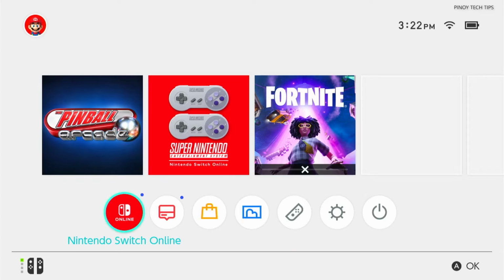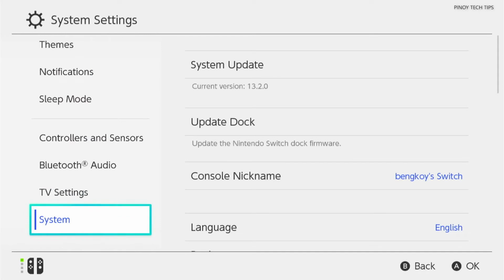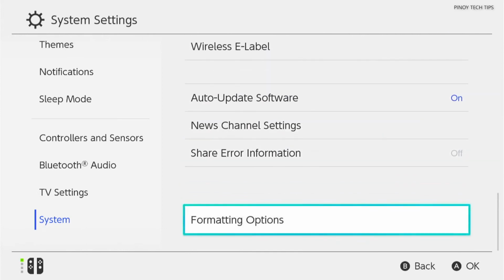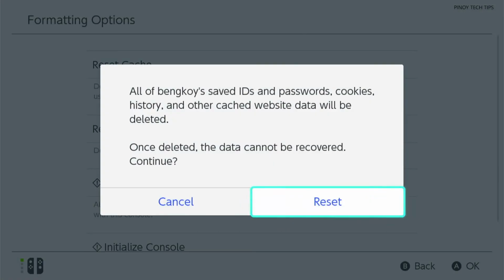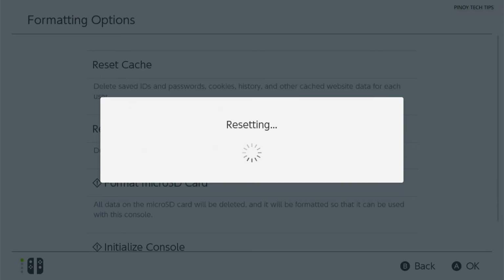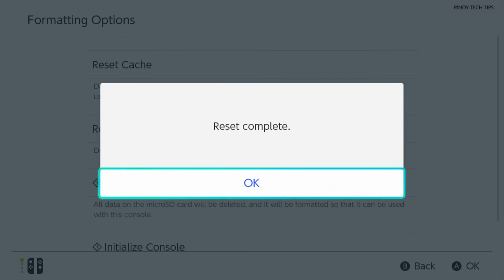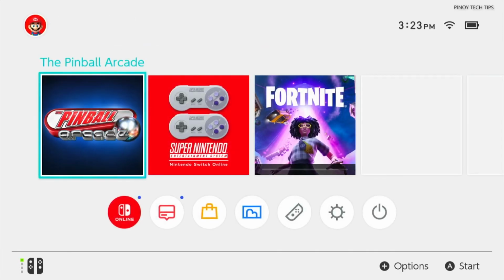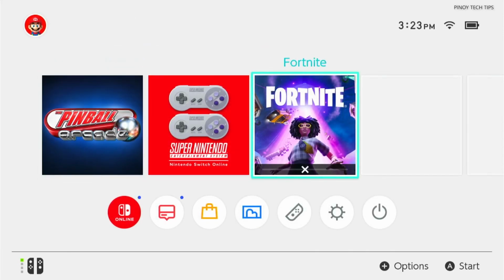How to Reset Cache on Nintendo Switch [Updated 2022]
My name is Gabrielle, and today we are going to show you how to reset cache on Nintendo Switch.

Clearing the cache on your Nintendo Switch will delete saved IDs, passwords, cookies, history, and other cached website data for each user.

To begin, select System Settings from the Home Menu.
Scroll all the way down, highlight System and then press A to select it.
Scroll down again, and select Formatting Options.
Now highlight Reset Cache and press A to confirm.
If there are more than one user, you will have to select the user that you wish to clear cached data for, and then select Reset to confirm. Otherwise, the process will continue with ease.